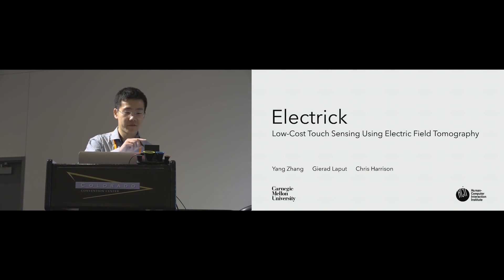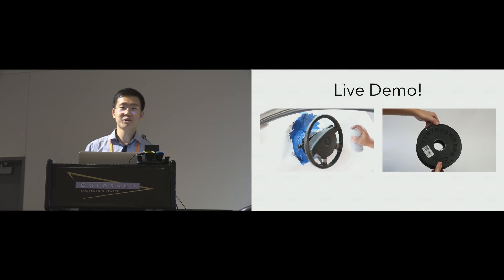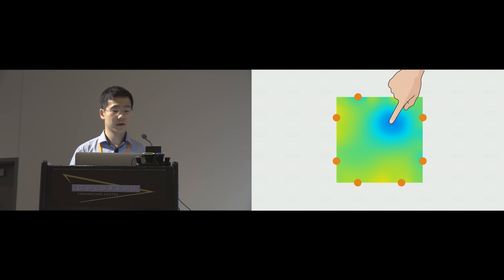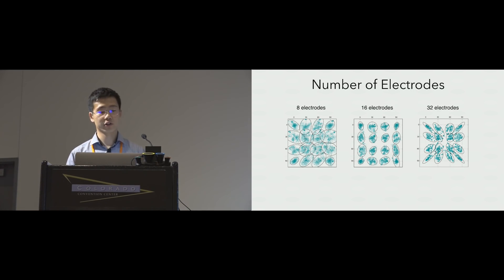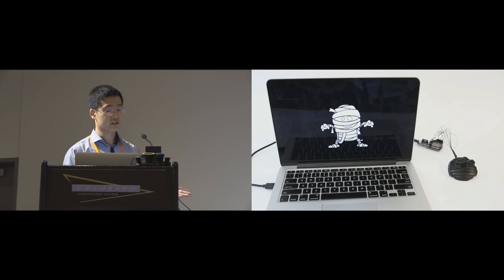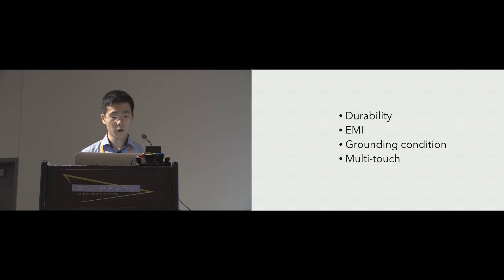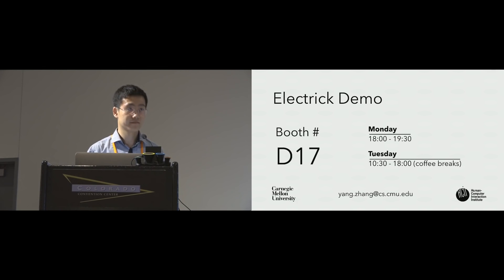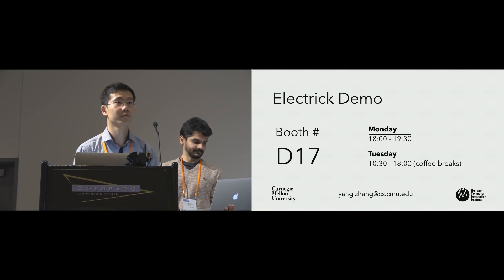Electrick (Yang Zhang - ACM CHI 2017)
Video of Yang Zhang's Electrick talk at the ACM CHI 2017 conference in Denver, USA.